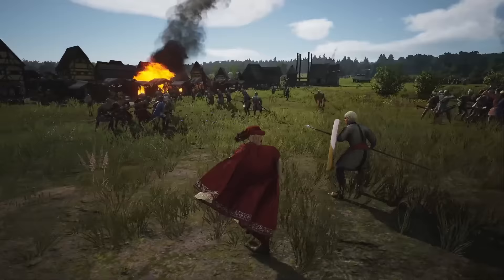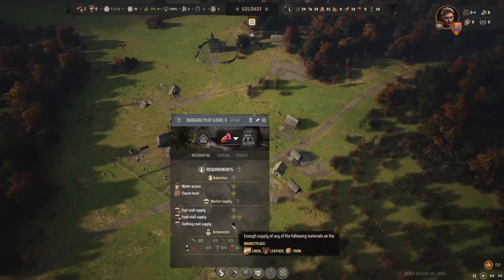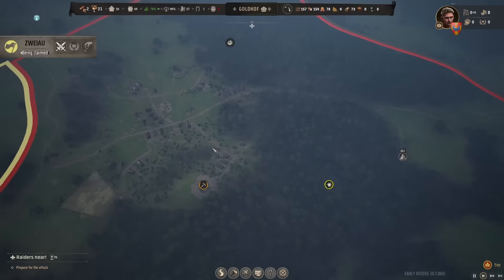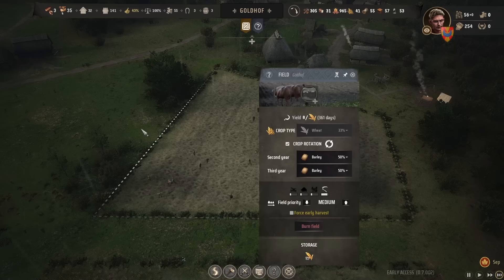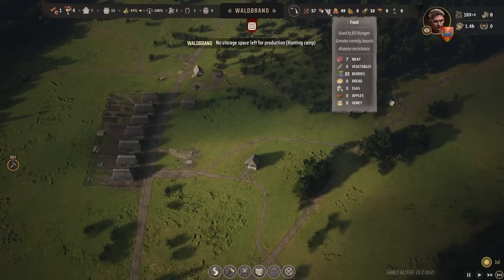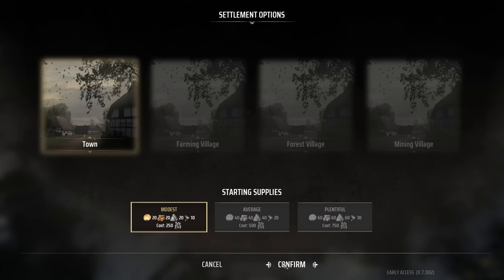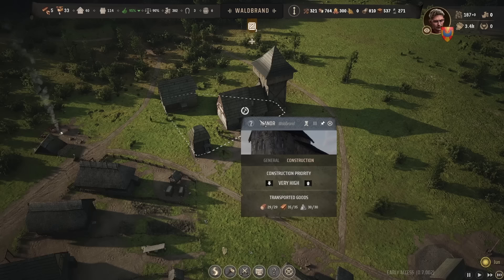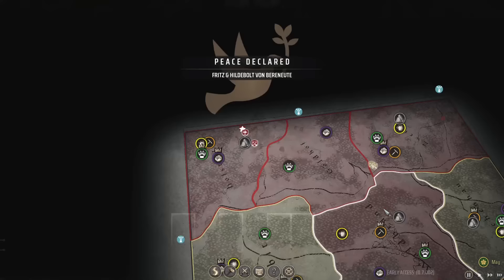11 Years of Reclaiming the Throne | Manor Lords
Manor Lords is a revolutionary citybuilder that features gridless building, a historically accurate perspective that influences gameplay, and a joining with strategy games in a unique and amazing way. It was one of the only games I actively looked forward to after playing a demo for it last year, and I had the chance to play the game a few weeks before it launches into early access. Check it out when it launches on April 26th, and thank you to Hooded Horse for providing me with an early key!